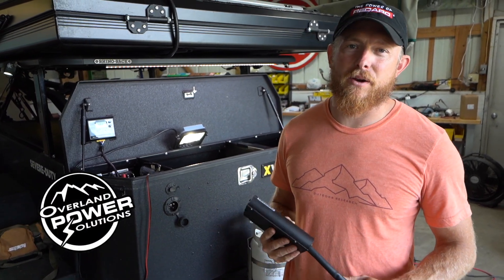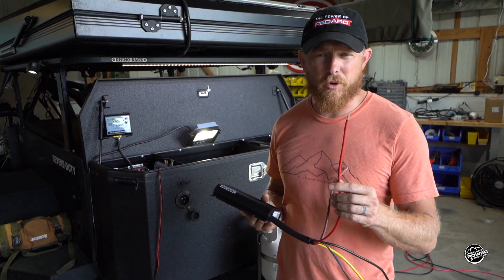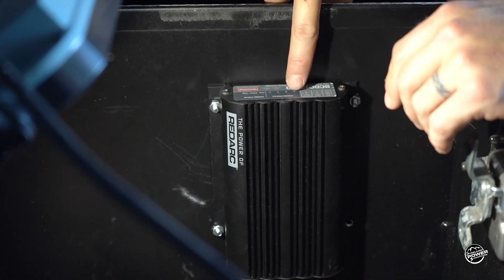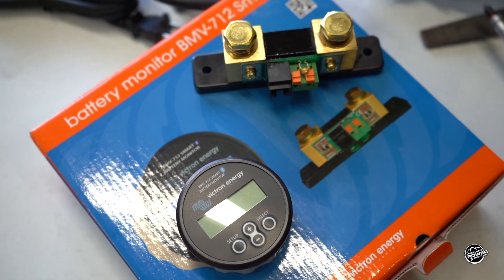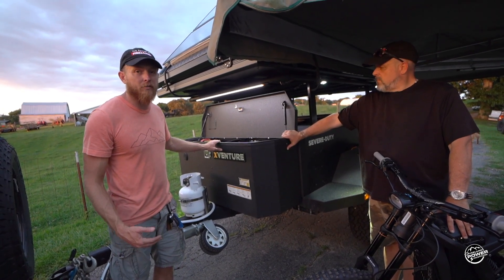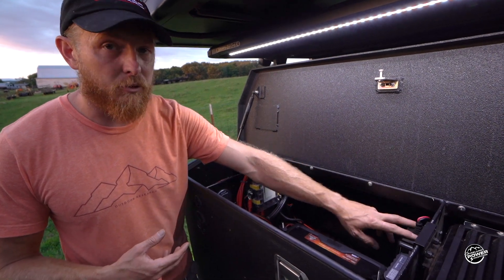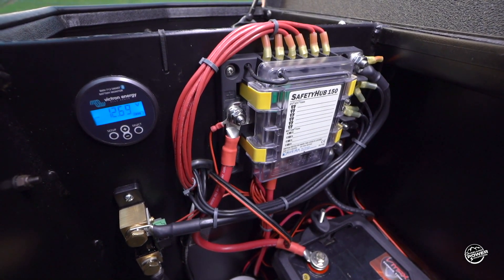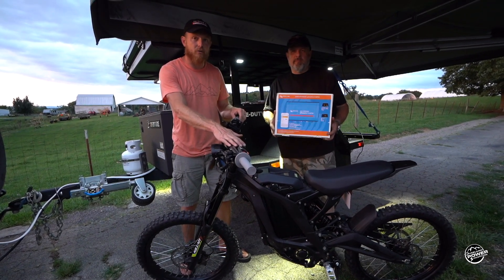Overland Trailer Power Installation - Overland Power Solutions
We headed down to TN to get our X-Venture Power Upgraded.
Watch the professionals make every wire by hand.

Tommy and David really knocked it out of the park with this one!
RedArc DC/DC Charger BCDC1225D
Victron Energy Blue Smart Sure Power IP65 15 amps
Victron BMV-712 Smart Monitor
Safety HUB 150
VMax Charge Tank 120ah

Overlandpioneers.com